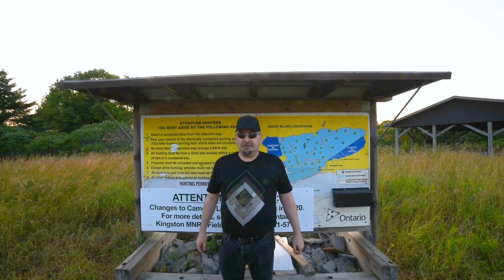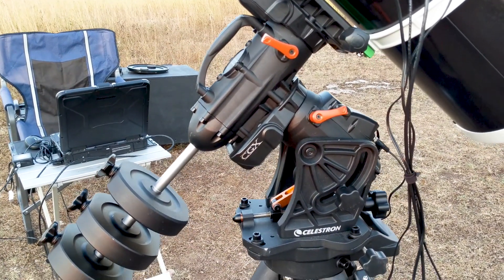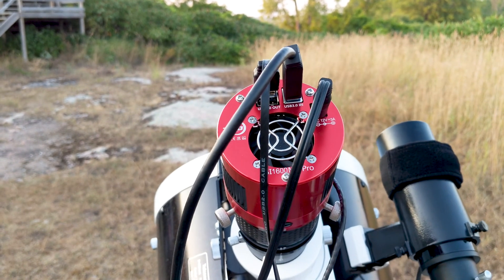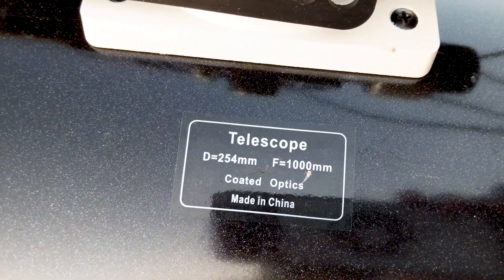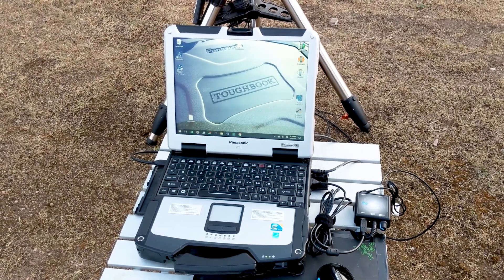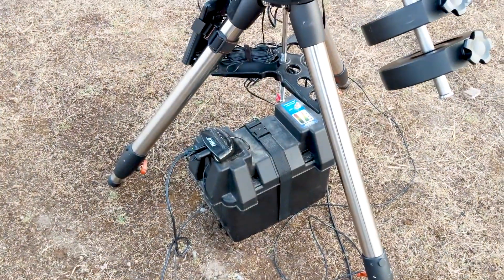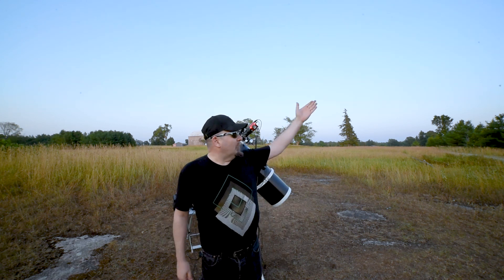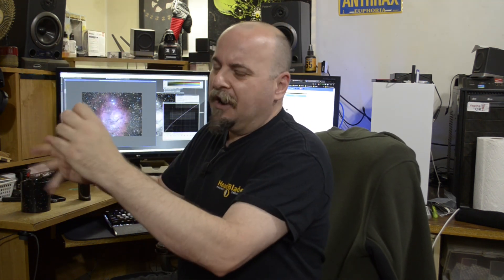Rig Rundown: Deep Sky Astrophtography Rig 2019 Edition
Inevitably, I get questions on what I use to acquire my astro images. In this video, I'm on location to share one of my favourite spots, an overview of my entire imaging rig, and the resulting image.